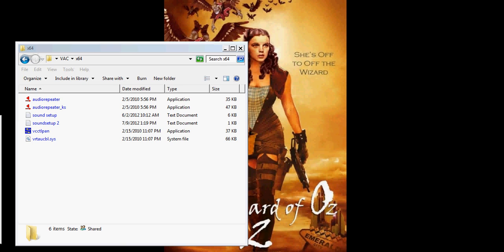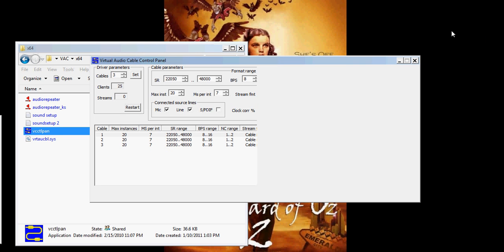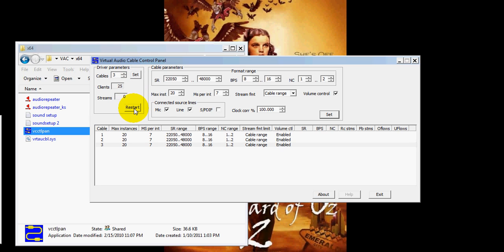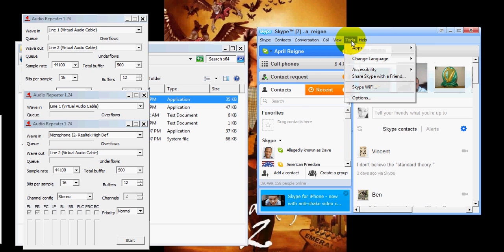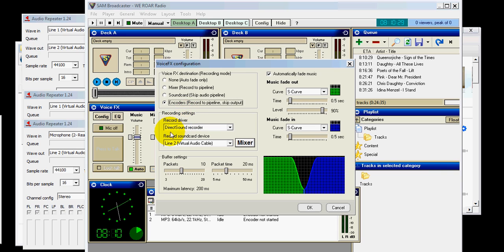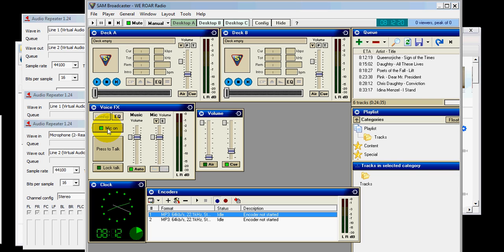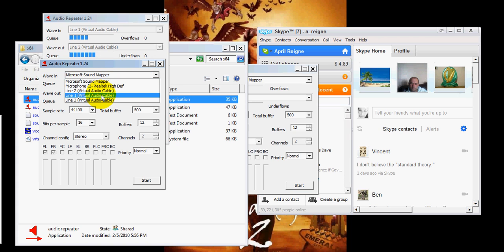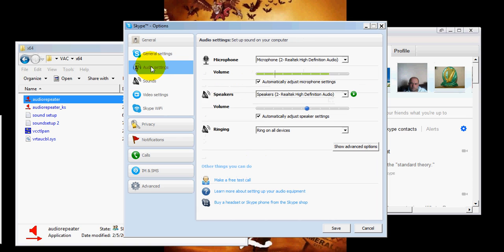VAC-Skype-SAM Setup For Live Radio Show Using 1 PC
Learn about OurTakeDown of CNN with Joni Turner - A Civil Suit YOU can join!"

Setup to take callers/guests via Skype while broadcasting live using Sam Broadcaster on just 1 PC!

VAC: 3 repeaters
1) Line 1 to Line 2
2) Line 1 to Speakers
3) Microphone to Line 2

Skype:
In options, audio settings, change speakers to line 1 (leave microphone alone), and mute the sounds in Sounds.
NOTE: IF you want to take callers who actually call a phone number, you will have to get a skype number. Otherwise, they can call you directly via skype so long as you tell them your skype name.